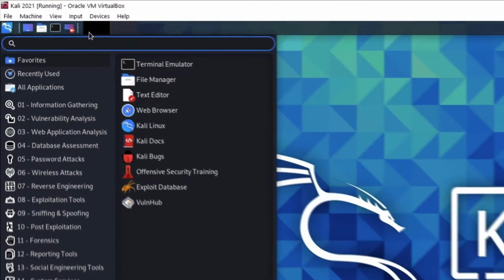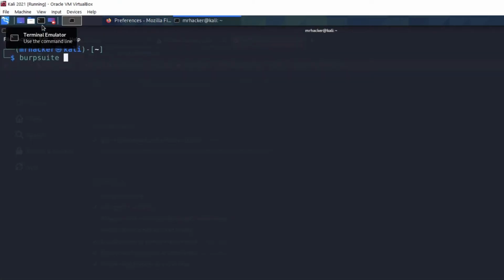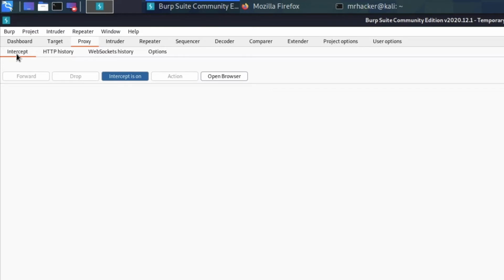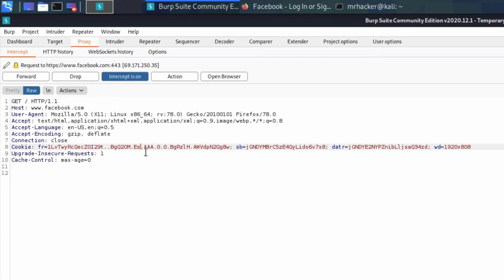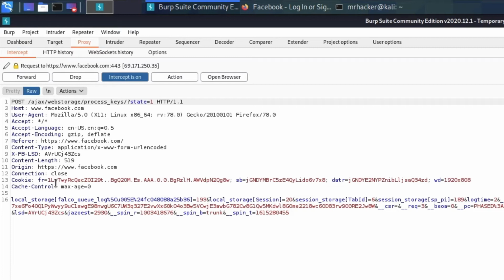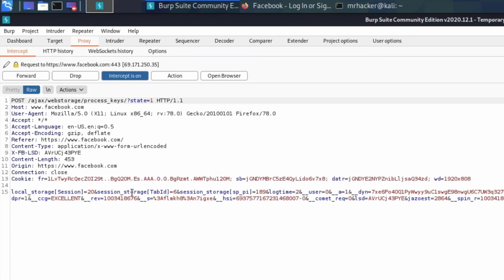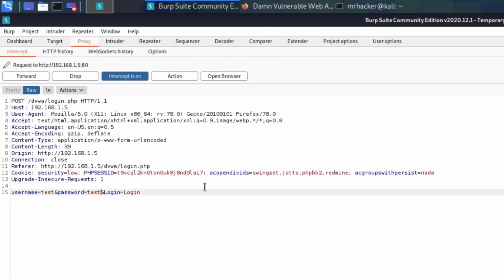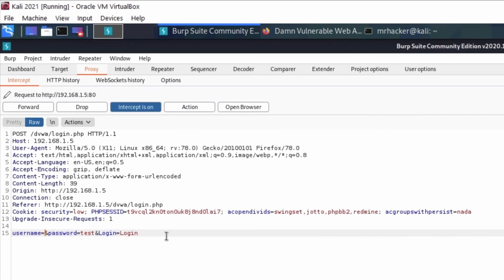Burpsuite Intercept 4.2